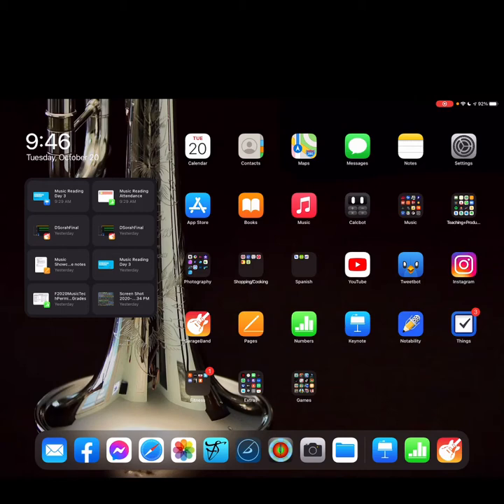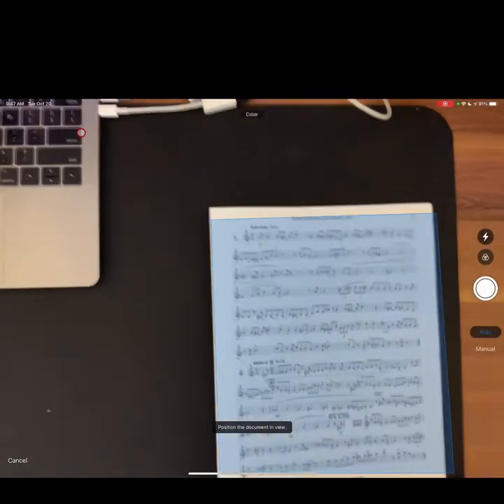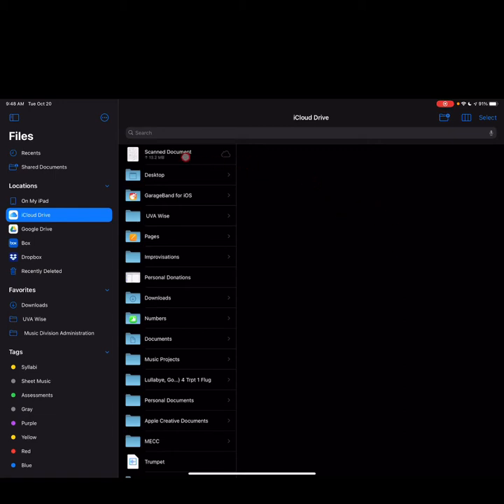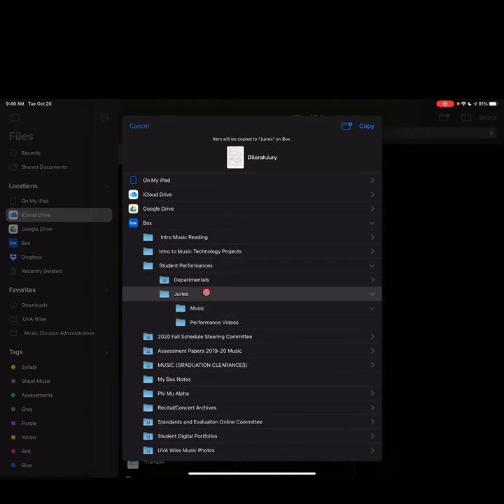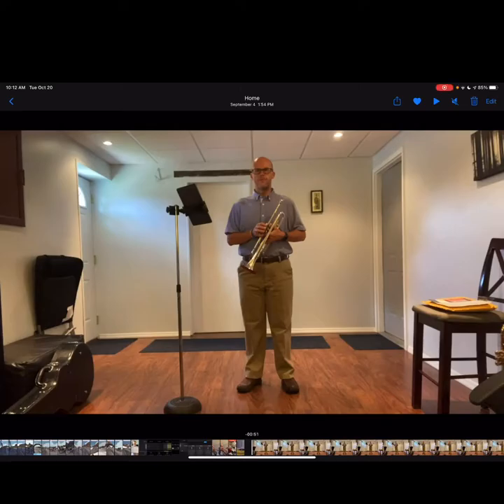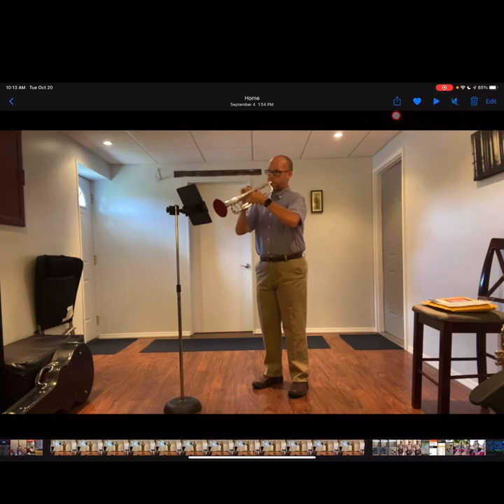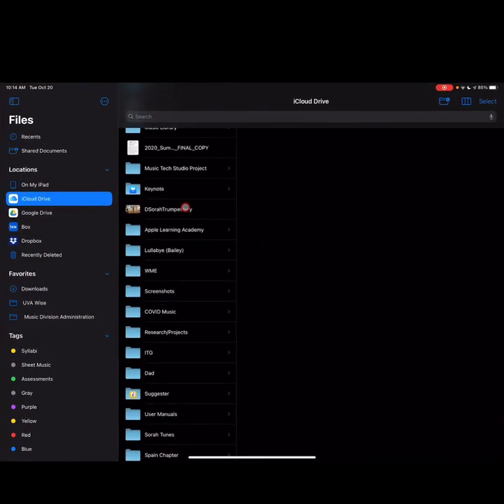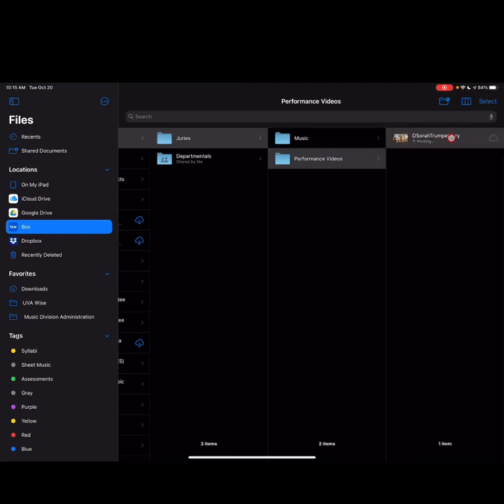Fall 2020 UVA Wise Music Student Jury Tutorial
This video tutorial is intended to assist students in scanning and uploading music along with recording and uploading the jury performance.